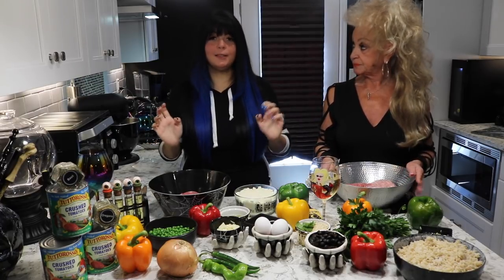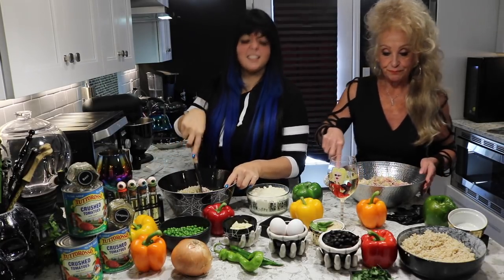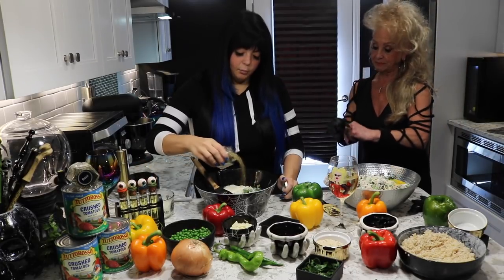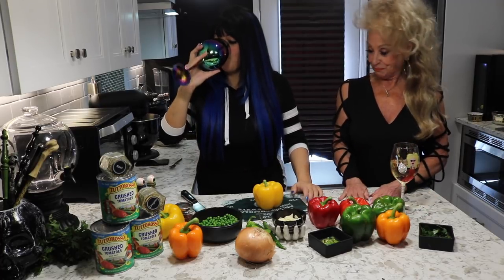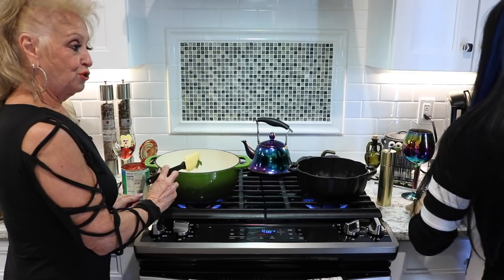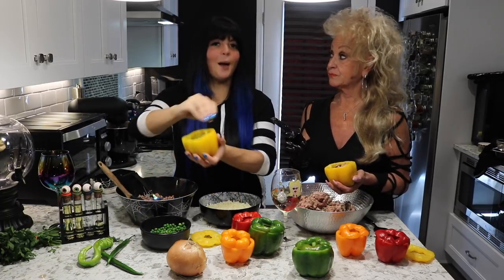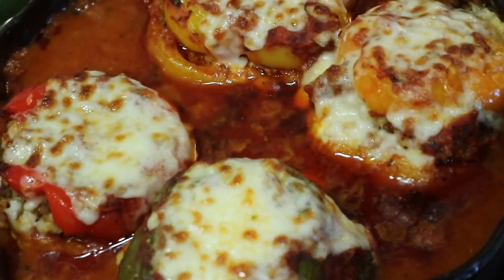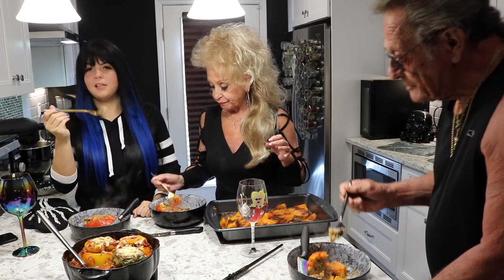Cooking with Lexi & Foxy Grandma: Stuffed Peppers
Full Recipe:
Lexis Stuffed Peppers:
4 bell peppers

1 lb ground beef
1.5 cups brown rice, cooked and cooled
1 egg
1 cup grated pecorino romano
1 tsp oregano
1 tsp basil
1 tsp fresh parsley
1.5 tsp salt
1/4 tsp black pepper
1/2 tsp red pep flakes
6 garlic cloves, minced and sautéed
2 tsp olive oil
1/2 hot pepper, finely diced (optional)

For the sauce:
2-3 tsp olive oil
1/2 large onion, finely diced
5 cloves garlic, sliced
1 can crushed tomatoes
1.5 tsp basil
1.5 tsp oregano
1 tsp fresh parsley
1 tsp salt
1/2 tsp crushed red pepper
1/4 tsp black pepper
1/2 hot pepper, finely diced (optional)

shredded mozzarella
frozen peas, defrosted

Foxys Stuffed Peppers:
4 bell peppers

1/2 lb ground beef
1/2 lb ground pork
1/2 lb ground veal
1/2 cup brown rice, cooked and cooled
1 tsp oregano
1 tsp basil
1 tsp fresh parsley
1 cup grated pecorino romano
1 tsp salt (not if you’re foxy)
1/4 tsp black pepper
2 eggs
1 cup Italian breadcrumbs
6 garlic cloves, minced and sautéed
1 can sliced black olives

Shredded mozzarella
Frozen peas, defrost

For the sauce:
2-3 tsp olive oil
1/2 large onion, finely diced
5 cloves garlic, sliced
1 can crushed tomatoes
1.5 tsp basil
1.5 tsp oregano
1 tsp fresh parsley
1 tsp salt (not if you’re foxy)
1/4 tsp black pepper

Mix all filling ingredients in a large bowl and set aside.
Cut and clean out bell peppers. Save the tops of the pepper.
Fill half of each pepper with meat mixture.
Add a sprinkle of peas and shredded mozzarella. Fill the rest of the pepper and put the top of the pepper back on.
Set aside.
For the sauce, heat olive oil in a cast iron pot or dutch oven.
Add onions, garlic, and crushed red pepper/hot peppers if using. Sautee until slightly browned but be careful not to burn the garlic.
Add crushed tomatoes and spices and simmer for about 15 min.
Place peppers into sauce and bake until the peppers are fork tender, about 1 hour and 15 min. Internal temperature should be about 150F.
Top each pepper with shredded mozzarella and broil until melted and bubbling.